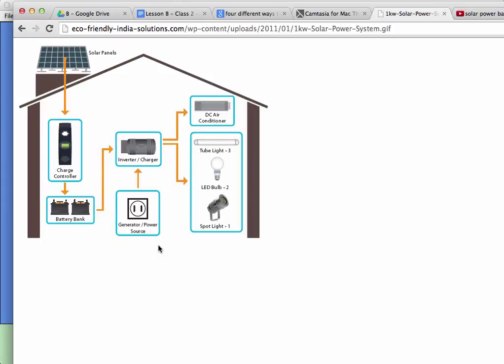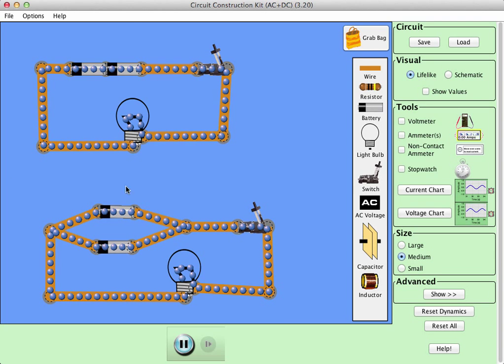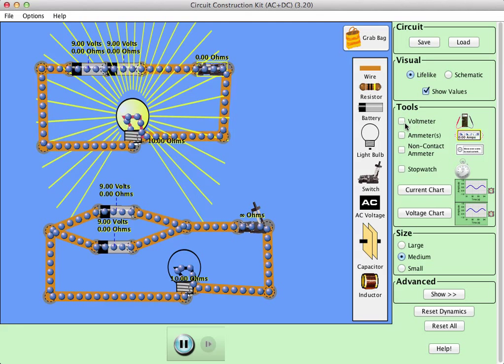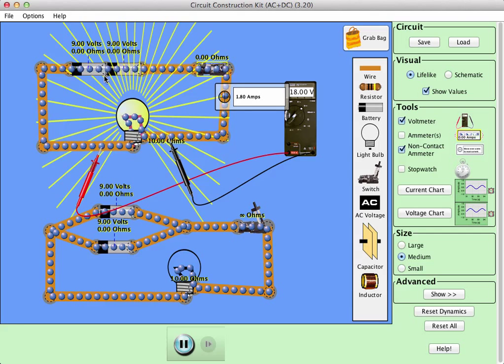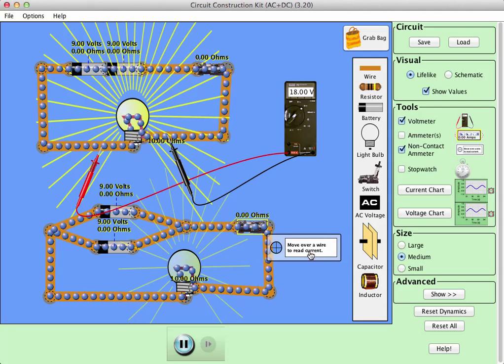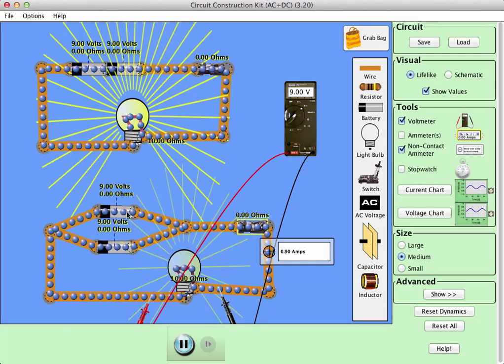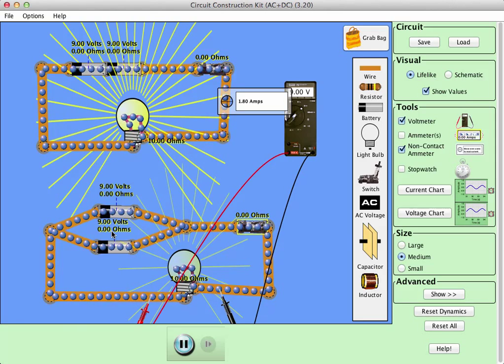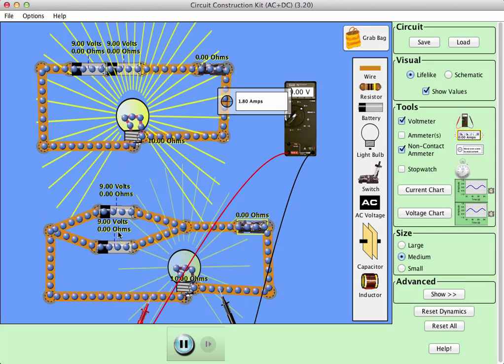Connecting Batteries in Parallel and in Series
In series, you add voltages.  In Parallel, the voltage is the same as one cell (but you double the battery life)!